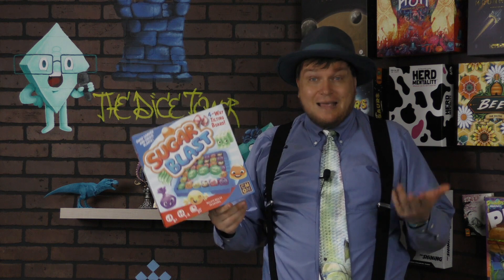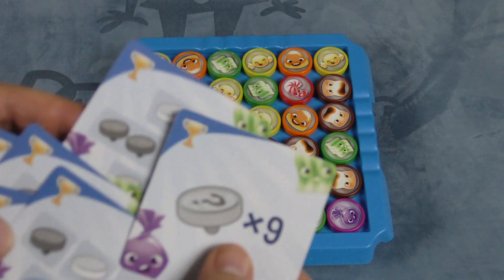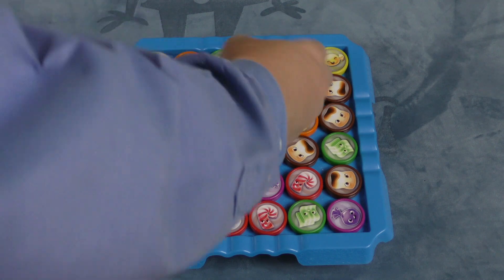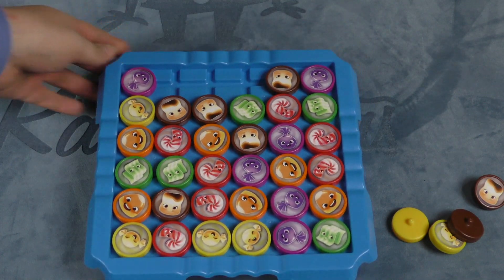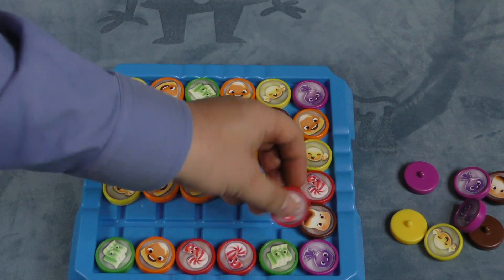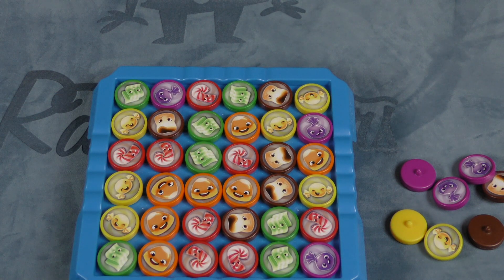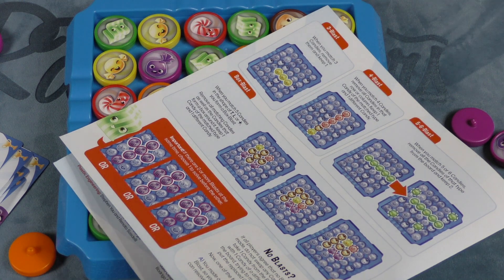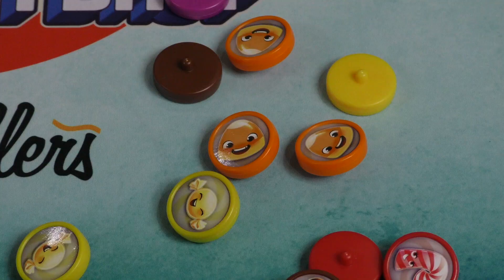Sugar Blast Review - with Tom Vasel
Tom Vasel takes a look at a candy sliding & matching game!

Intro 0:00
Overview 1:33
Final Thoughts 4:11